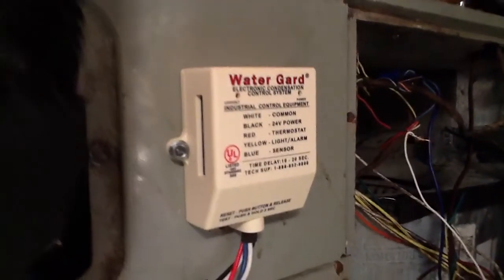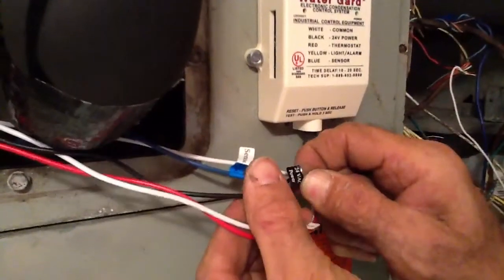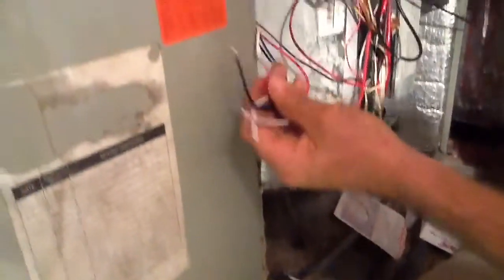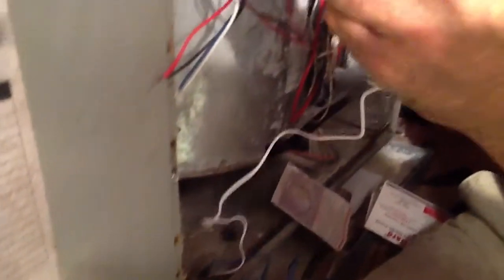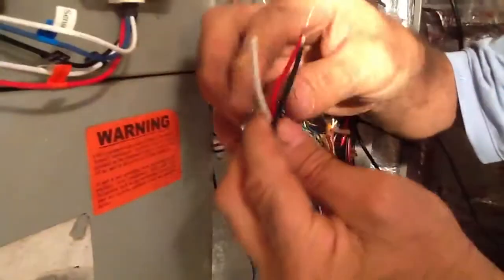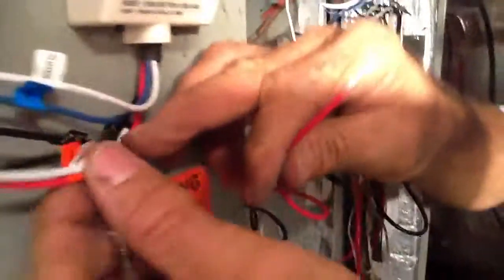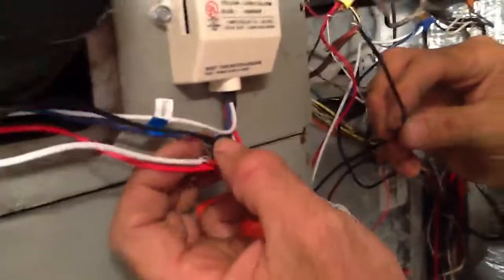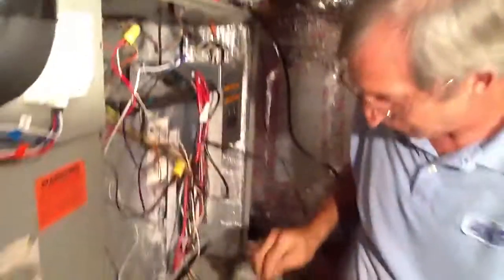Water Guard safely switch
showing how wire a water safety switch to protect air handler from flooding your residential or commercial property.This could be why your home air conditioning is not working.

- David